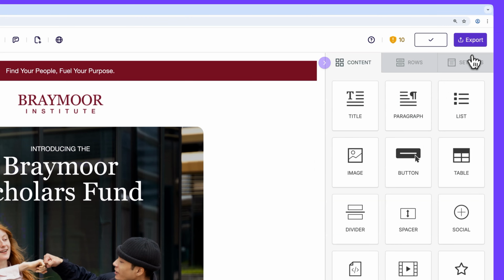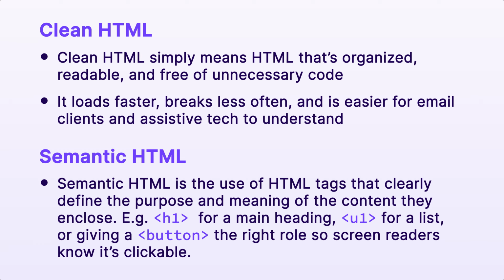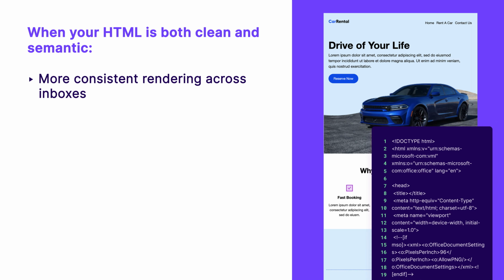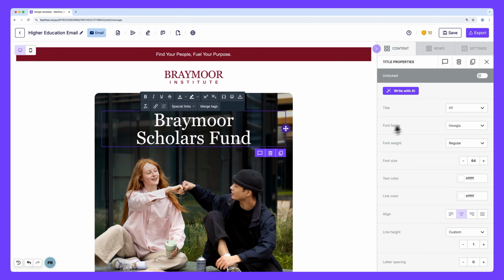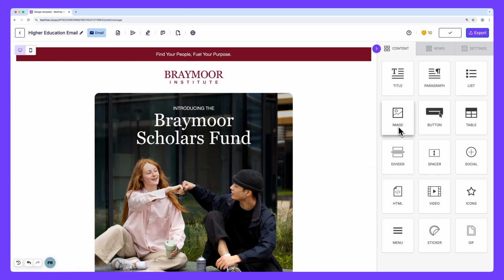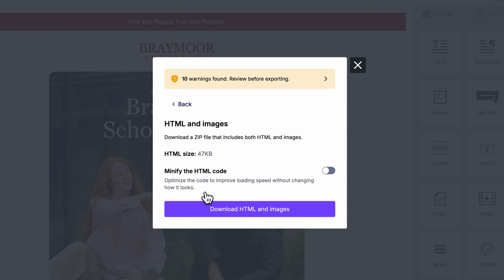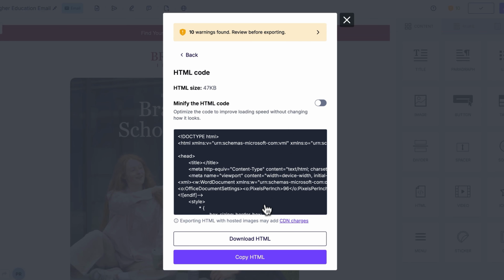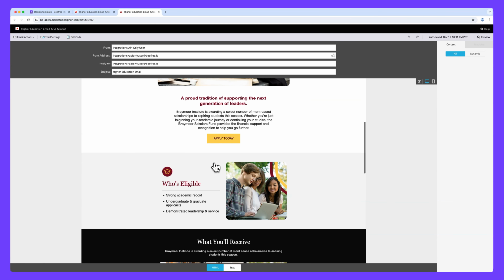How to Export Emails in Beefree (Complete Guide)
Discover how to export clean and semantic HTML emails using Beefree. This tutorial explains the importance of clean, semantic HTML and showcases how Beefree generates it automatically. Learn the step-by-step process to export your email, ensuring it retains structure, accessibility, and compatibility across devices and email clients. Ideal for anyone looking to optimize their email design workflow.

📖 Chapters:
00:00 Introduction to Exporting Emails
00:34 Understanding Clean and Semantic HTML
01:25 How Beefree Ensures Clean Semantic HTML
02:25 Step-by-Step Guide to Exporting Emails
03:30 Advanced Exporting Options and Integrations